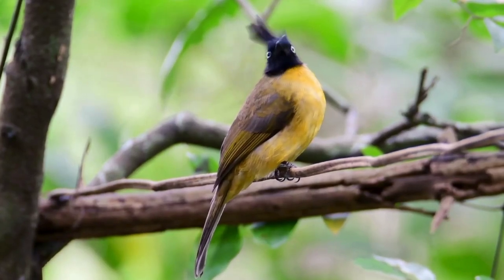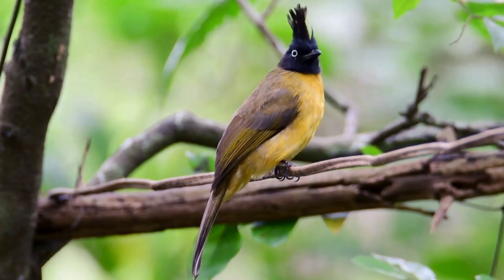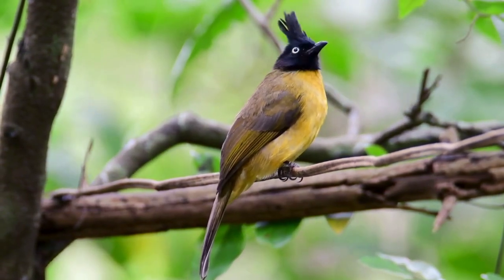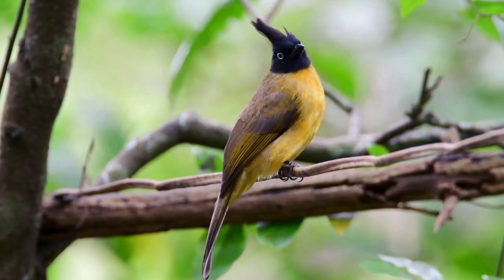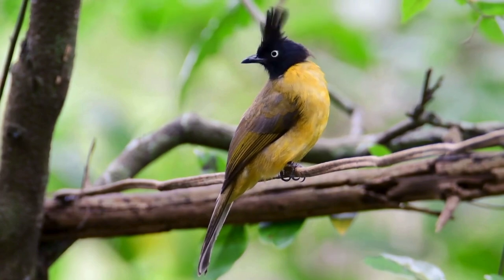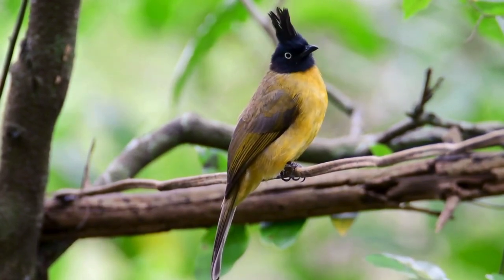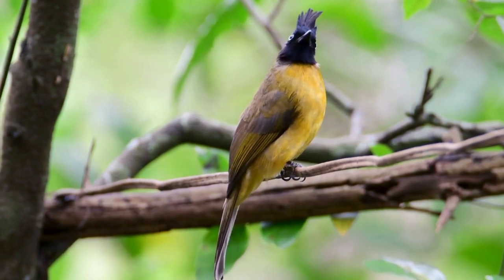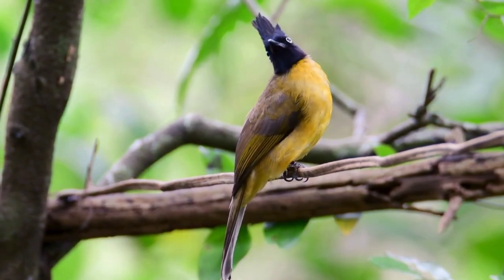Black crested Bulbul ....One of the beautiful birds in Asia ....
Black-crested Bulbul Rubigula flaviventris flaviventris inhabits Himalayan foothills in India through Burma and reaches southwest and southern China. HABITAT & BEHAVIOR Broadleaved forests in lowlands and mountains, to 1200 m (3,940 ft.). Feeds on insects and fruit. Shy, but can be noisy. Gathers with other bulbuls in small feeding parties around fruiting trees. ID & COMPARISON Has black erectile crest and head, yellowish-olive upperparts, and bright yellow underparts. Tail square at end. Black-headed Bulbul Brachypodius melanocephalos lacks crest. Tail of Black-headed has conspicuous yellow tip and black subterminal band. BARE PARTS Bill, feet black. VOICE Song a quick slur of clear whistles and chirrs.